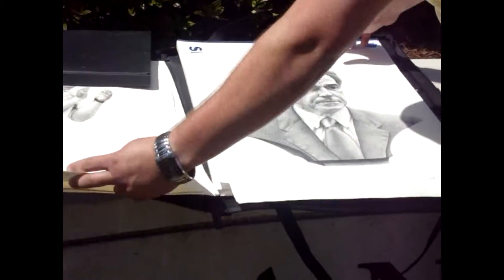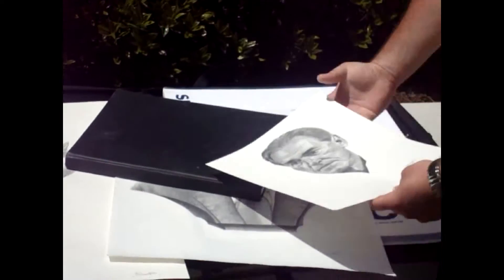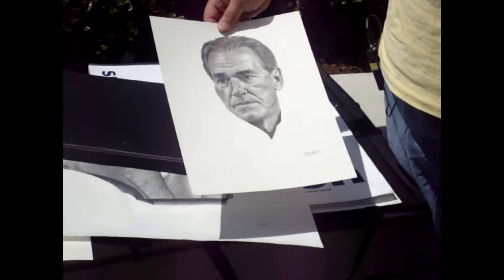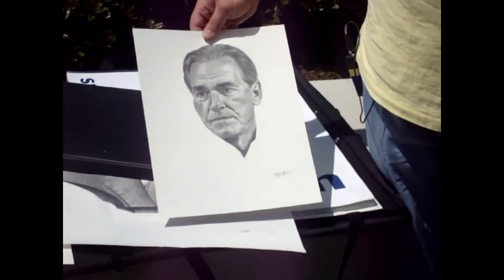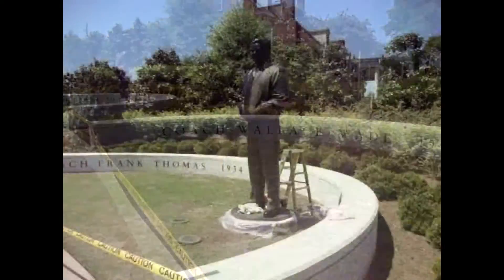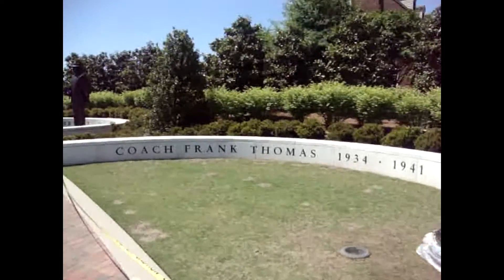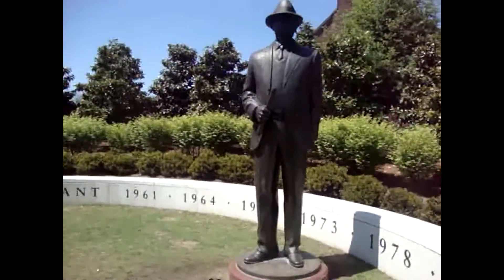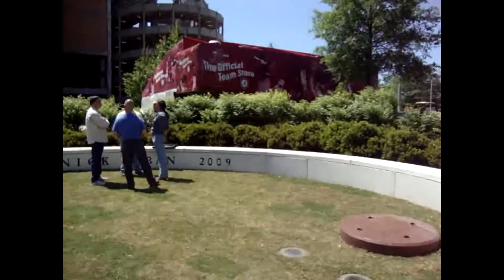Drawings of Nick Saban statue